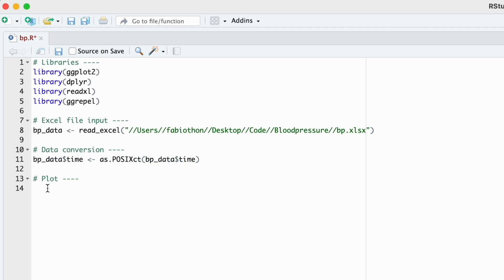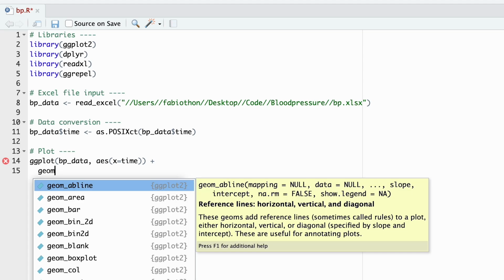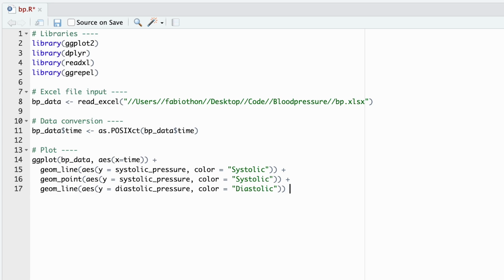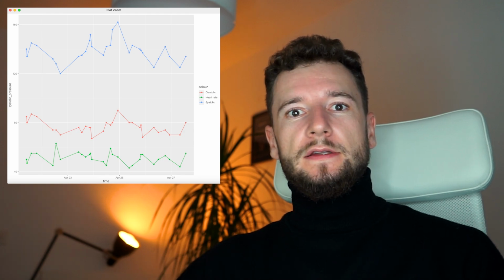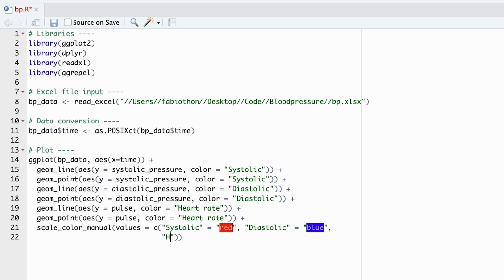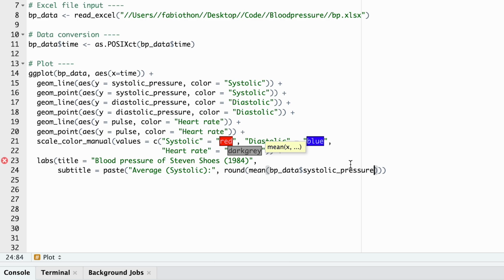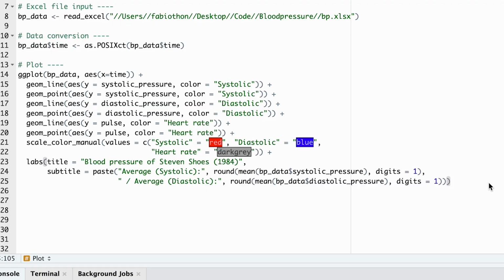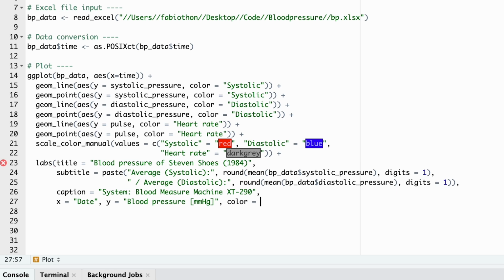Build your first PLOT! - Miniserie R #2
💡Let’s learn how to code in a useful and interesting way! In this mini series you will learn how to impress your doctor with a ggplot2 based plot coded in R 💻. After this second part you will know how to create a basic plot and how to calculate important KPI’s.